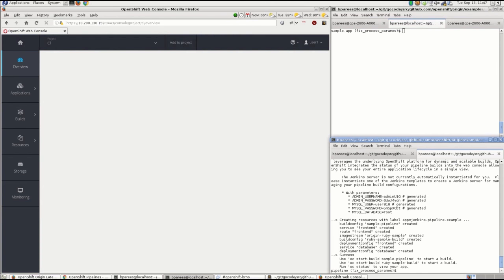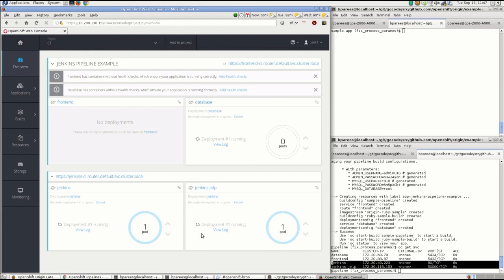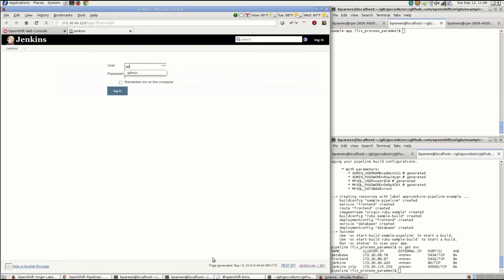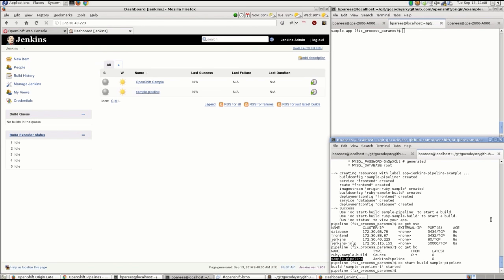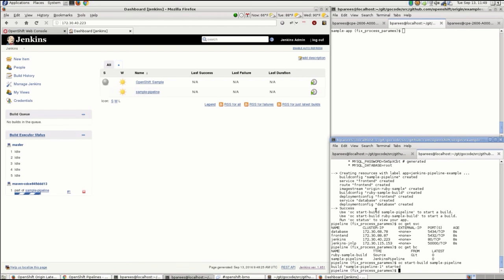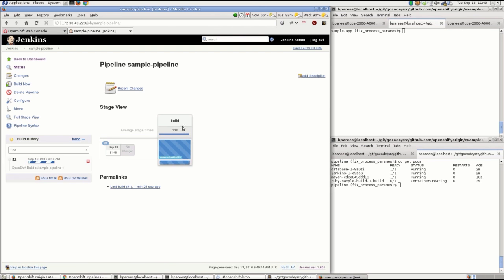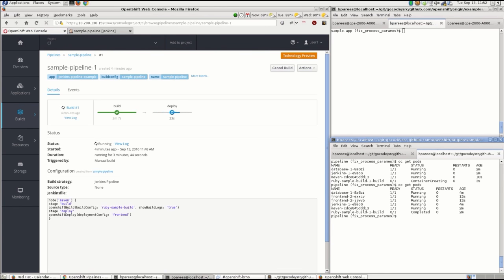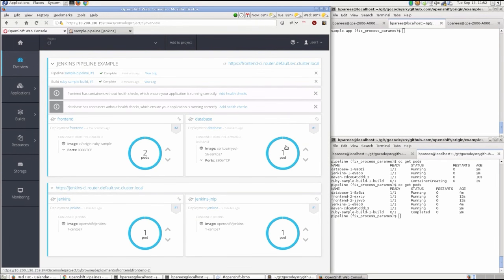OpenShift 3.3 Pipelines - Deep Dive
This video demonstrates the end-to-end creation of a pipeline buildconfig using OpenShift 3.3. as described in